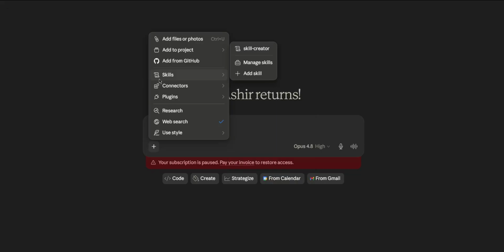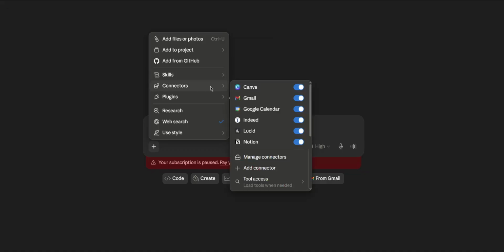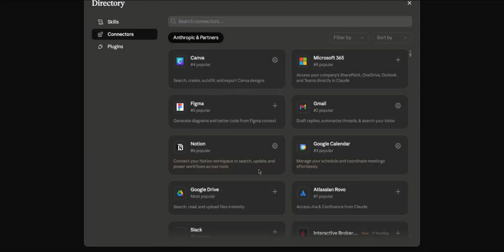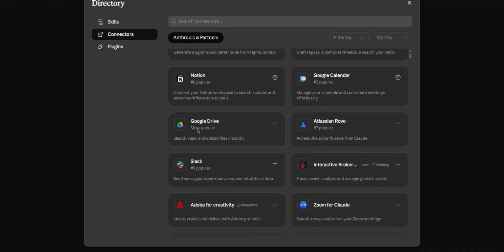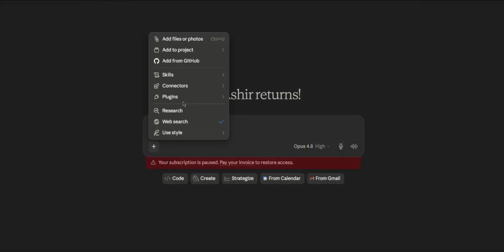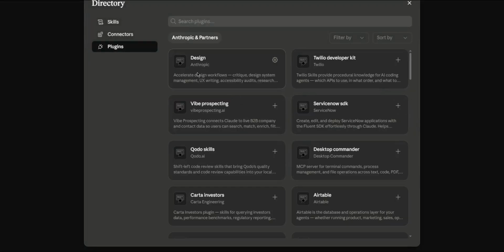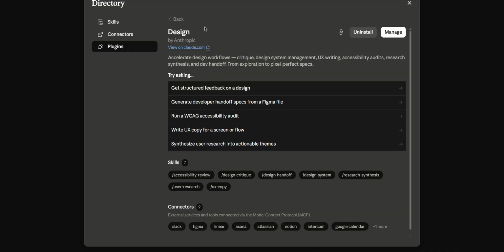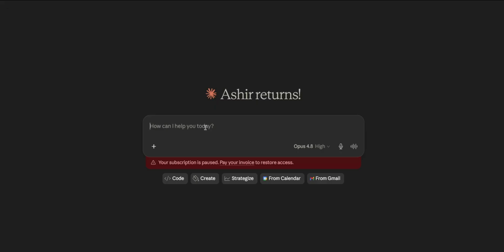how to use claude ai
How to Use Claude AI (Step by Step)
Want to master conversational AI and streamline your workflow? 🚀
In this step by step tutorial, I will show you exactly how to use Claude AI so you can draft high quality content in seconds, automate complex research tasks, and manage AI powered tasks more efficiently.
You will learn how to:

✅ Set up your workspace and navigate the Claude interface

✅ Craft advanced prompts for optimal reasoning and clear outputs

✅ Utilize Artifacts to build and refine visual assets or text interactively

✅ Upload long form documents for deep data analysis and summarizing
By the end of this guide, you will have a complete mastery of Claude AI capabilities and be ready to boost your productivity!